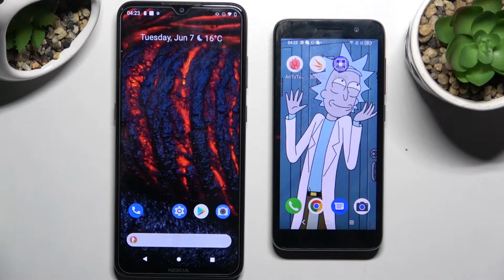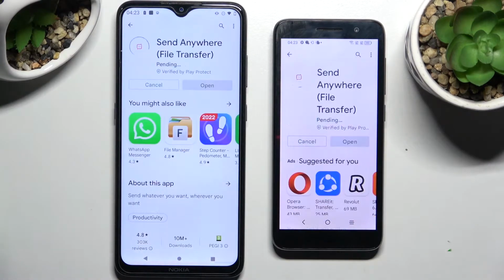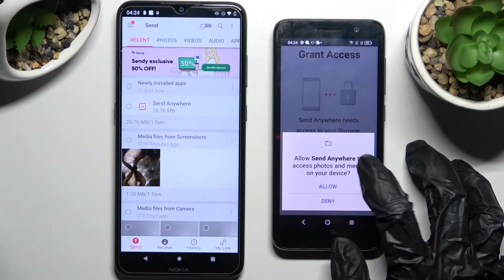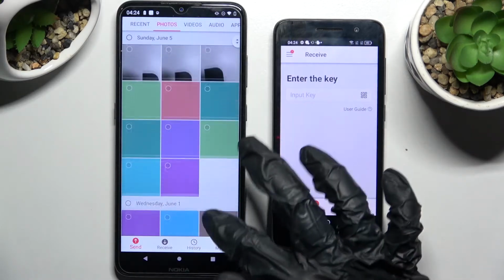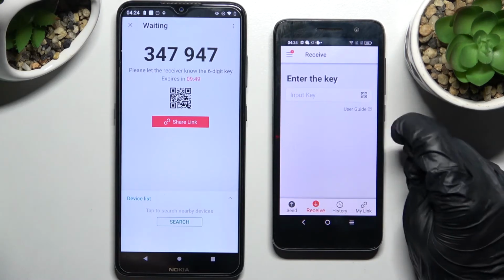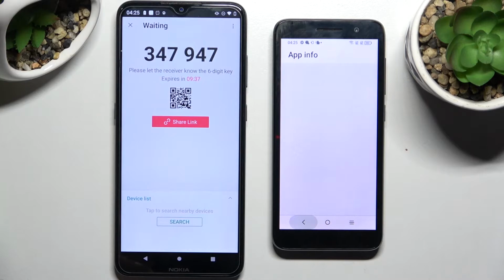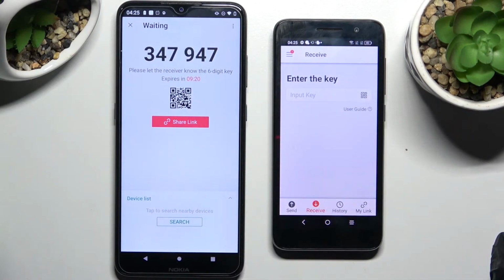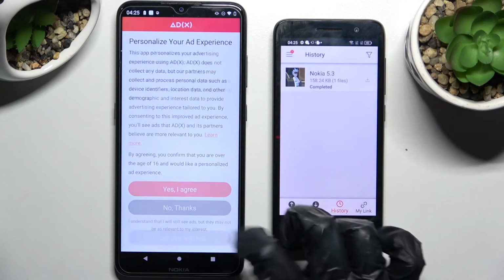How to Transfer files from an Android Device to ALCATEL 1 (2022) - Send Anywhere App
Find out more about transferring files from an Android Device to ALCATEL 1 (2022):
Hi viewers. Are you wondering how to use Send Anywhere application to transfer files between any Android Device and ALCATEL 1 (2022)? Watch our tutorial and learn how to download and install this application, how to connect both devices, and finally how to send and receive files. If you want to know more about your ALCATEL 1 (2022), visit our YouTube channel.

How to Send Files from an Android Device to ALCATEL 1 (2022)? How to Transfer Files to ALCATEL 1 (2022)? How to use Send Anywhere app on ALCATEL 1 (2022)?